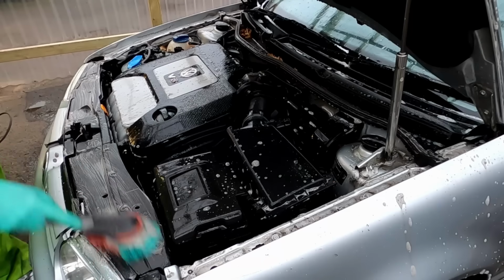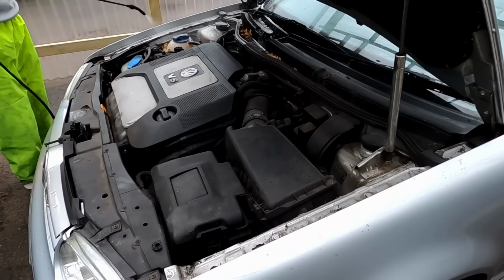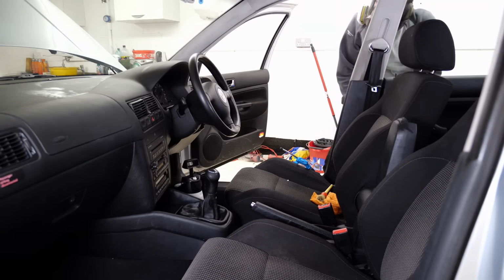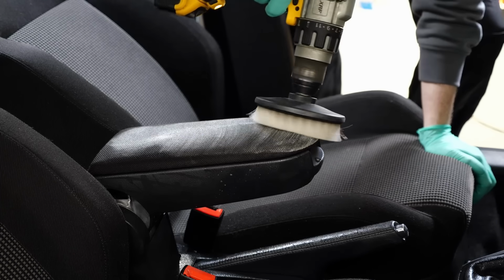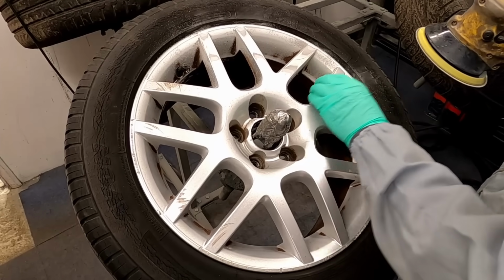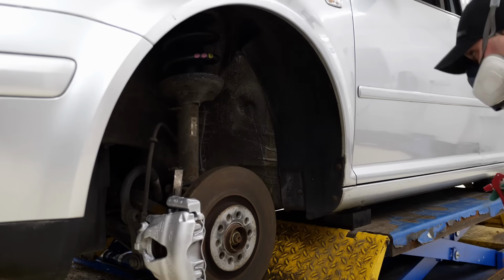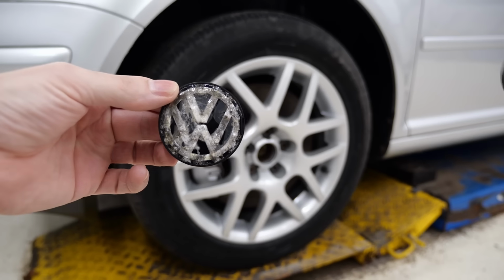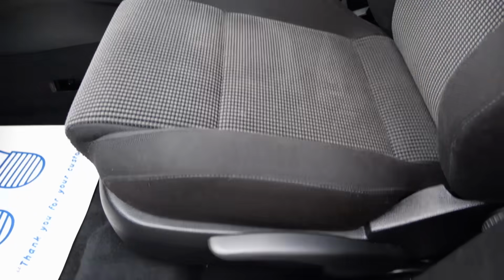Deep Cleaning a VW Golf 18 year old Disaster detail Dirty/Filthy Car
Today a 18 year old VW Golf Mk 4 Gets a deep clean
the filthy car and alloys get a mini makeover